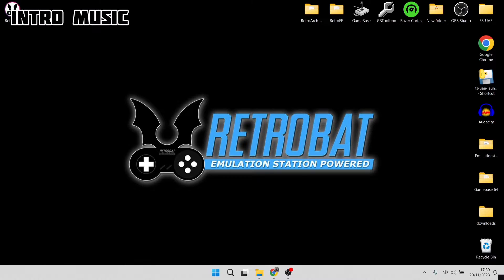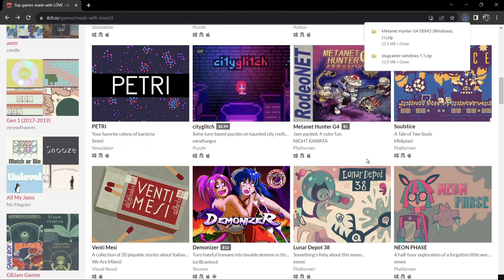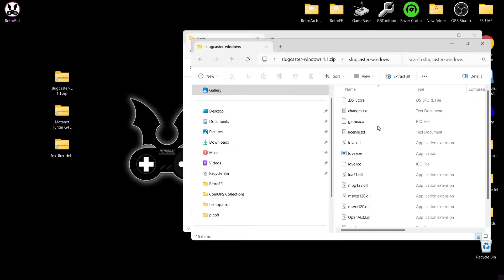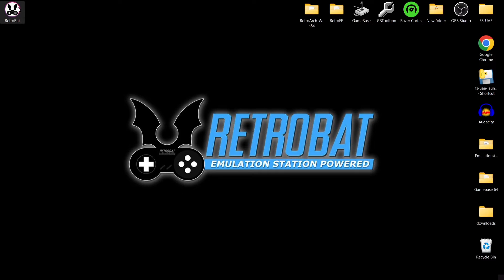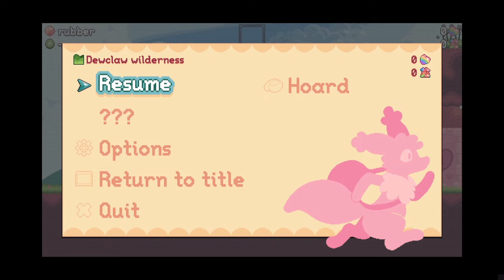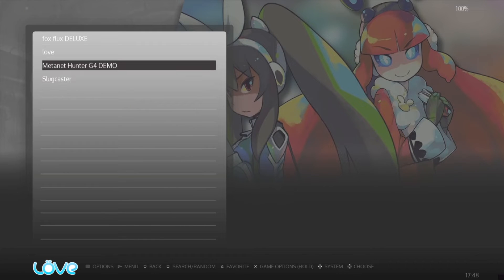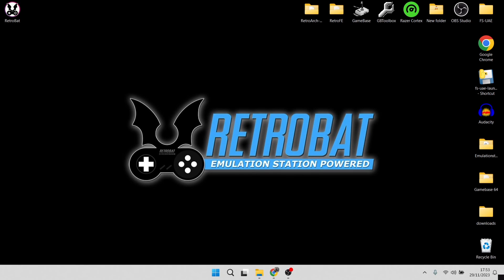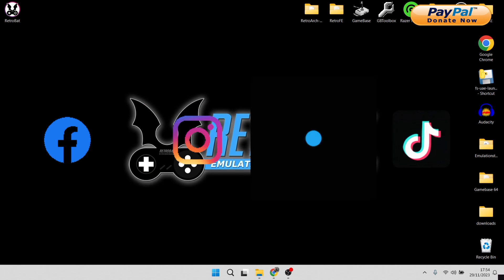Retrobat ☆ Love 2D Emulation Setup Guide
In todays Retrobat setup guide, I am going to show you how to setup the amazing Love 2d via Retroarch which emulates modern day retro games and can render them up to 4k resolution. I am also going to go through some settings as well as provide advice on which video settings you might be best suited with using. Please do not ask for any files or where to get games.